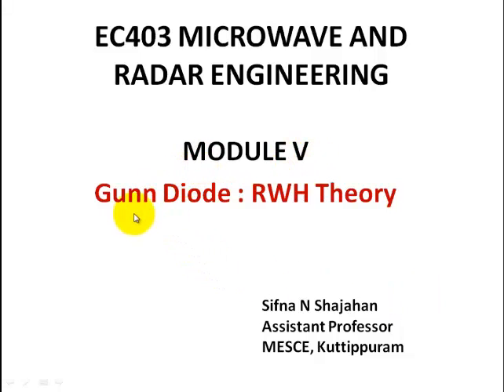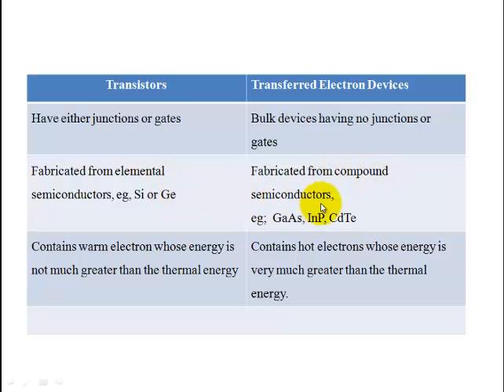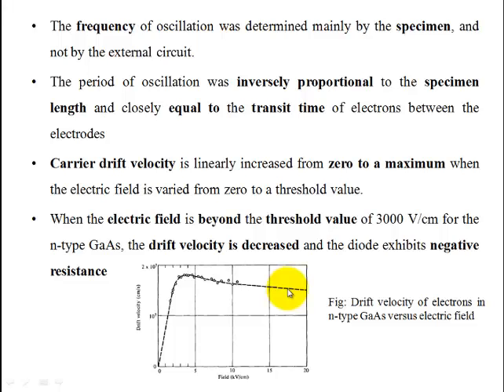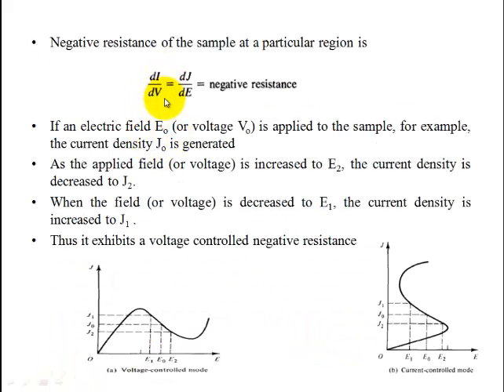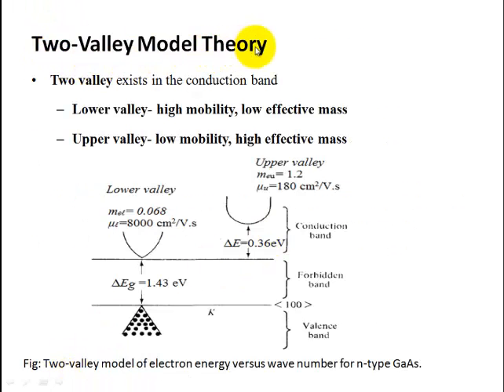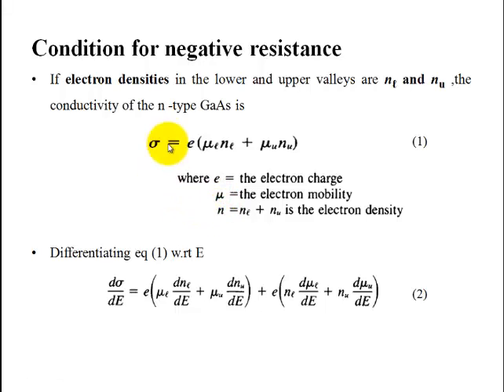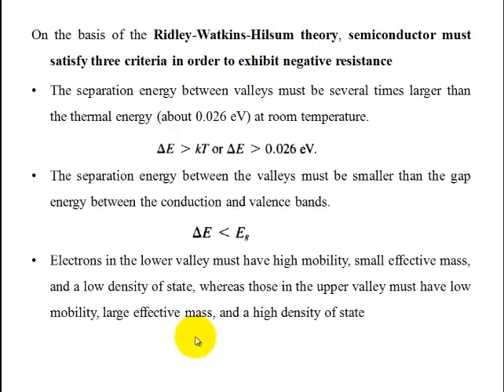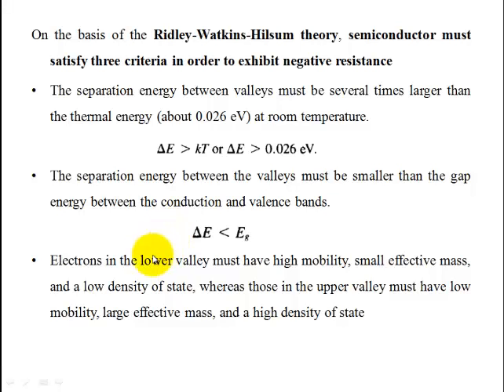ECT 401|EC403|Gunn Diode-RWH Theory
Microwave and Radar Engineering#